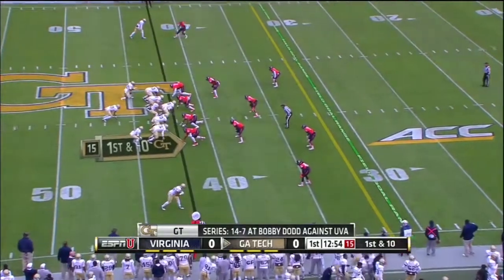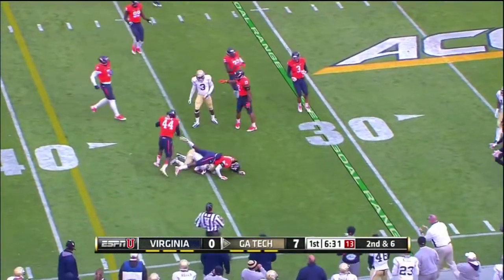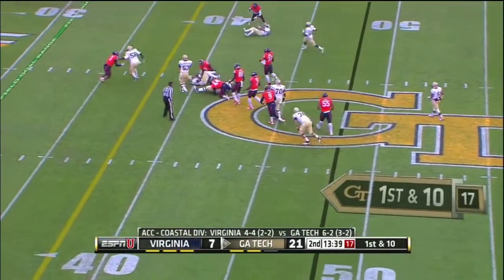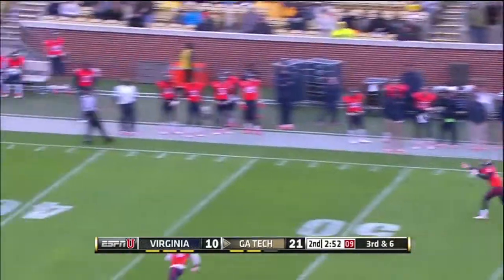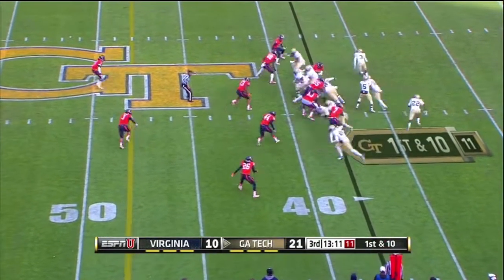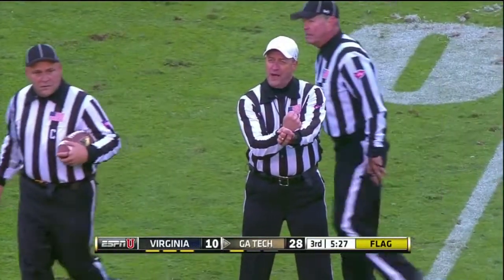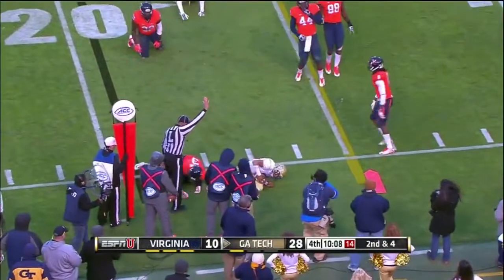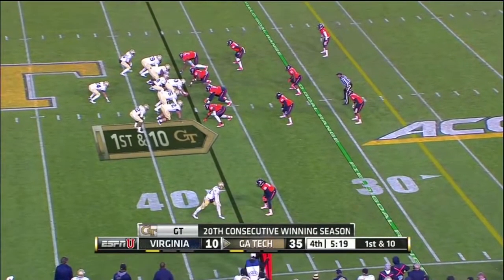Georgia Tech Offense vs UVA 2014